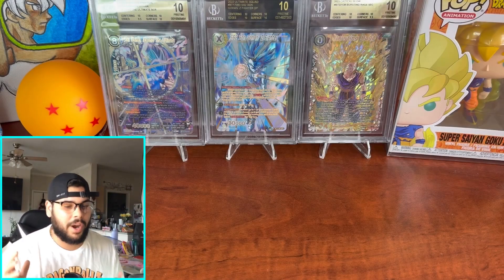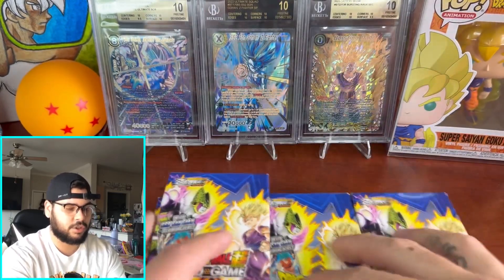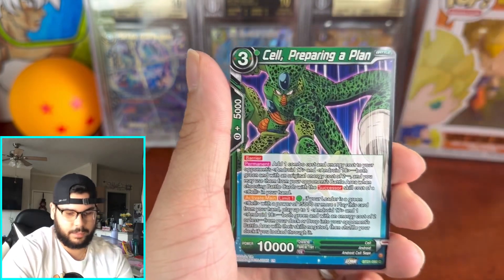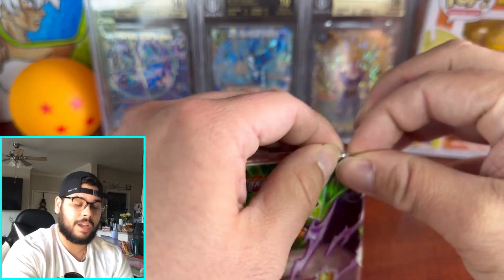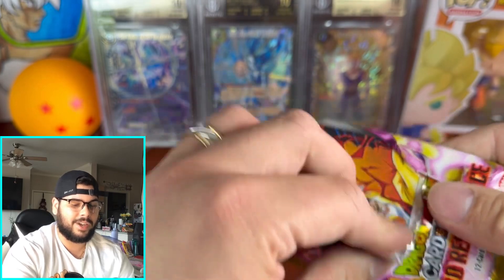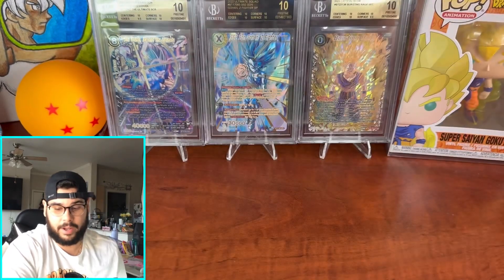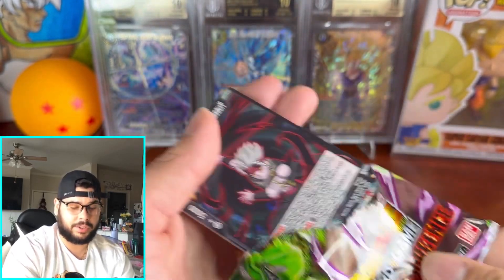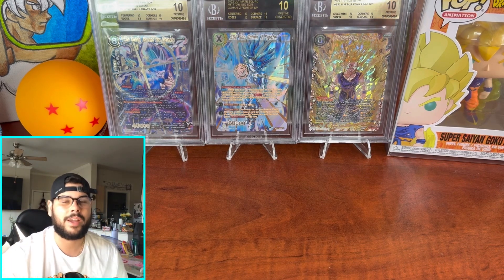*OPENING* 4 Premium Packs To Win a Dragon Ball Super Card Game Challenge!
IN THIS VIDEO WE OPENED 4 PREMIUM PACKS OF DRAGON BALL SUPER CARD GAME WILD RESURGENCE!! 💙

THIS IS PART OF A CHALLENGE THAT JIRENSREVOLUTION ANNOUNCED! LETS SEE IF WE CAN PULL AN SCR AND WIN THIS CHALLENGE IN ONE VIDEO!

Musician: @iksonmusic

Musician: @iksonmusic

Musician: @iksonmusic